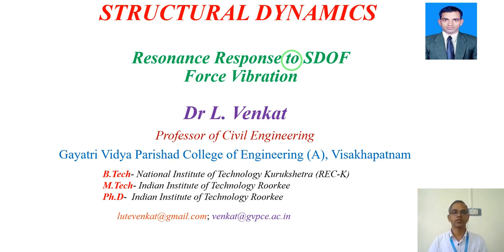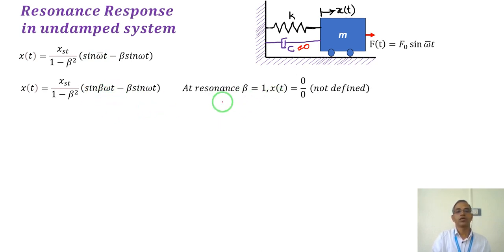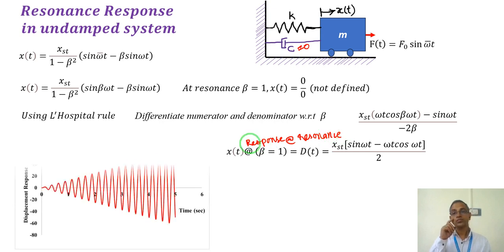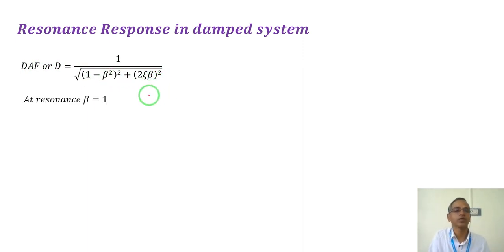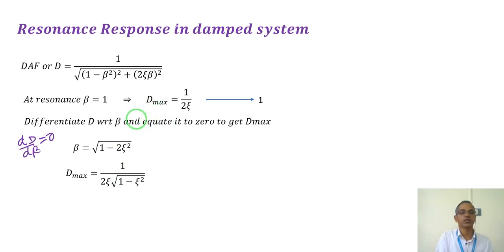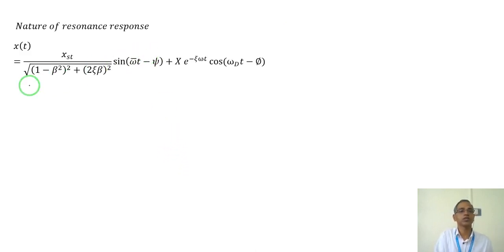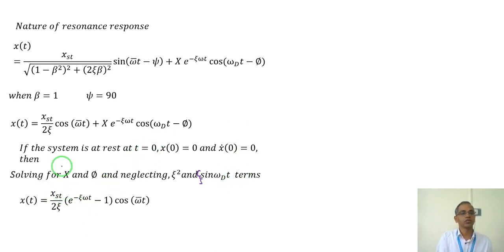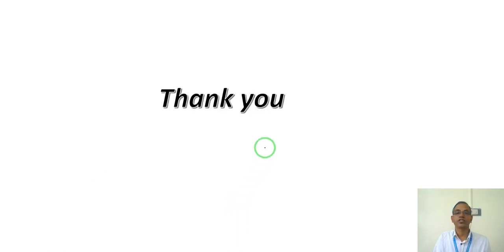HV-1 Resonance response for undamped and damped SDOF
Response at at resonance for undamped and damped harmonic vibrations